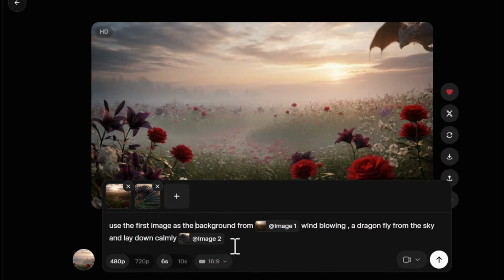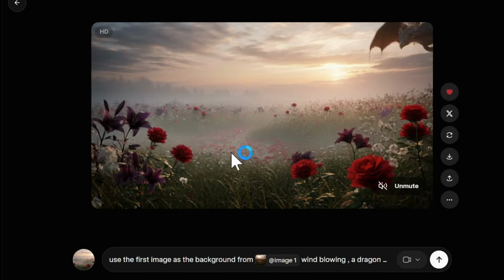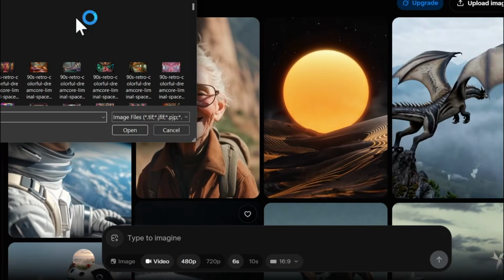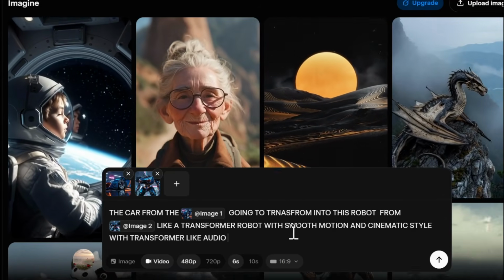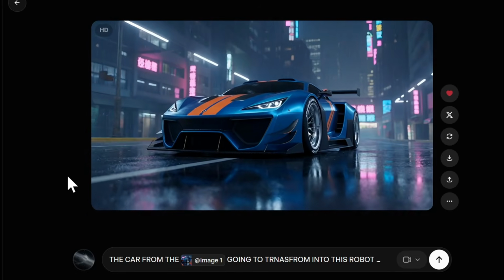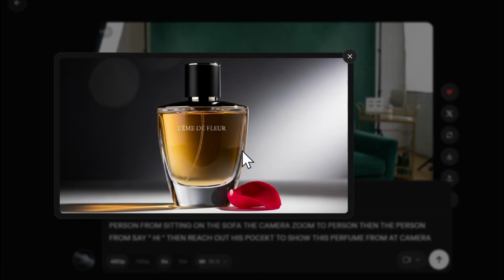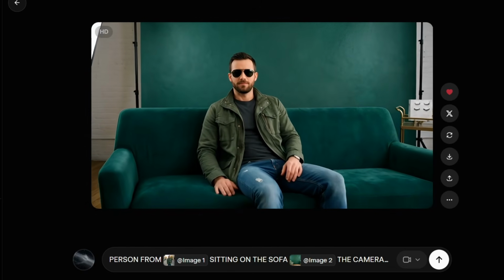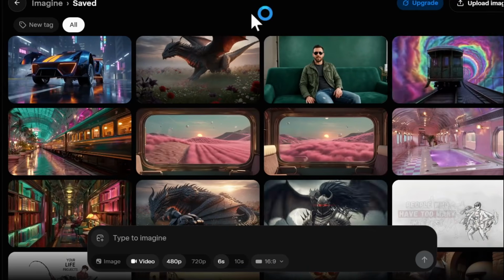GROK AI NEW VIDEO UPDATE : New Multiple Image Animation Feature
Grok AI just dropped a massive NEW update for AI Video Generation, and it changes everything! 🤯 You can now upload multiple images (up to 7 frames) to completely control your AI video animations from the first frame to the last frame.
In this Grok AI tutorial, I’ll show you exactly how to use this new image-to-video feature to create smooth, cinematic transformations—like turning a normal car into a 3D Transformer robot, or bringing midjourney images to life. Whether you are an AI artist, filmmaker, or tech enthusiast, this new Grok update gives you incredible control over your AI animations.
👇 What you will learn in this video:
* How to access the new Grok AI video update
* Step-by-step tutorial on uploading multiple reference images
* How to use prompt commands to control the "First to Last Frame"
* Pro tips for creating seamless AI video transformations
⏱️ Video Chapters:
0:00 - Grok AI’s Insane New Video Update
0:36 - How to Animate Images into Video
1:30 - First to Last Frame Demo (Landscape & Dragon)
2:42 - Advanced Tutorial: Transforming a Car into a Robot!
4:50 - How to Control AI Video Motion & Camera
6:28 - Final Results & My Thoughts
💡 Search Terms Covered: Grok AI video generator
 Grok image to video
How to animate AI images
Grok AI update xAI Grok tutorial, Sora alternatives, AI video animation tutorial.